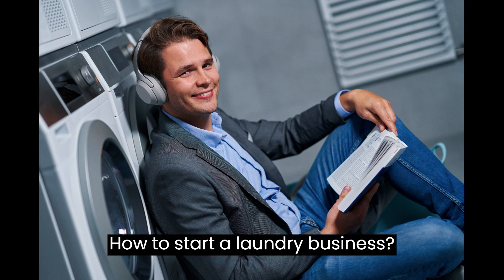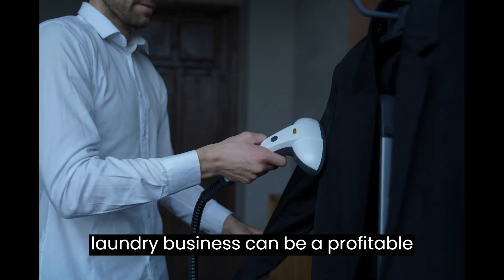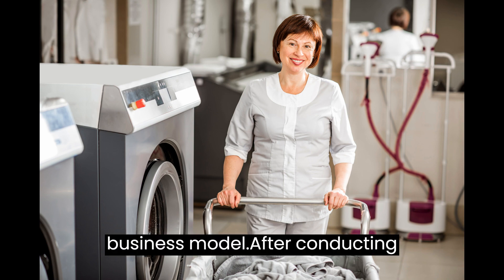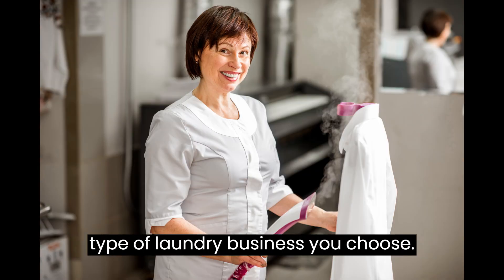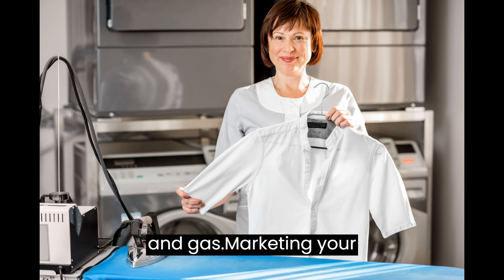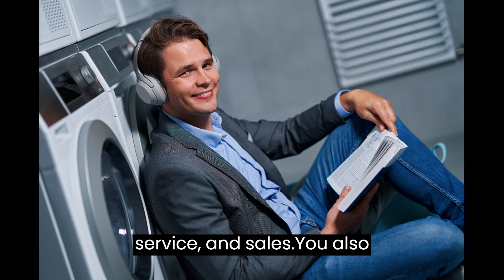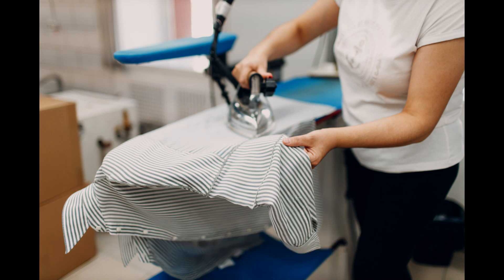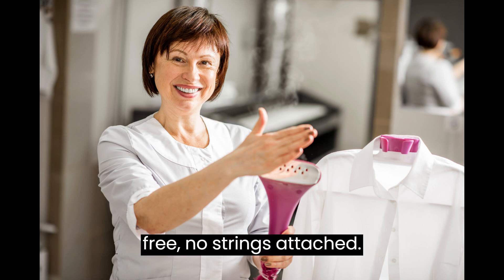How to Start a Laundry Business | Free Laundry Business Plan Template Included